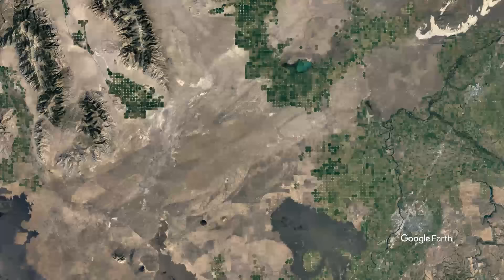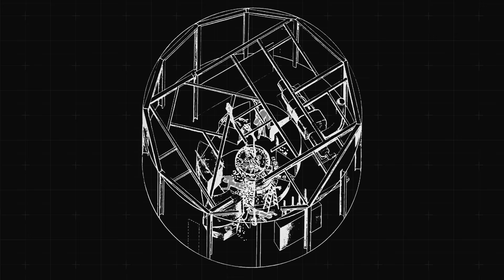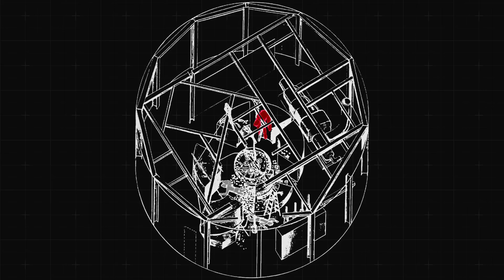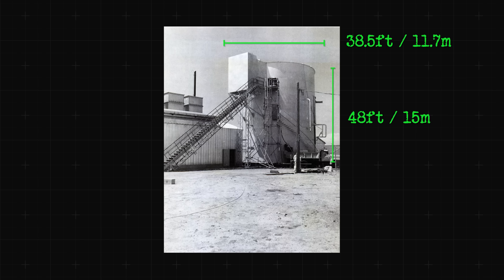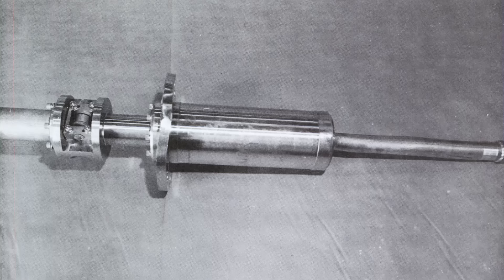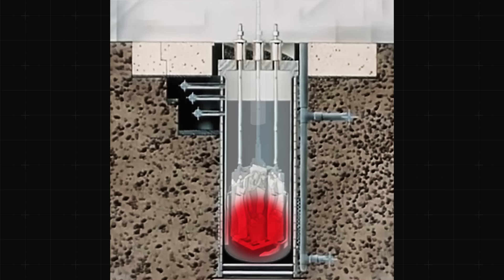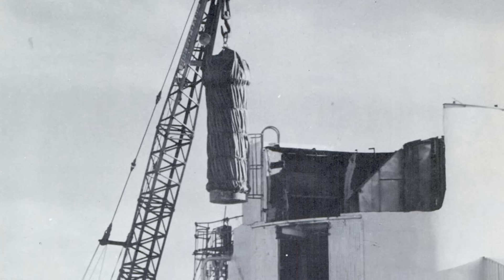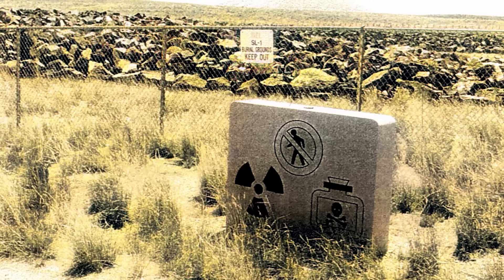America's First Nuclear Disaster - The SL1 Incident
The in-depth story of the SL-1 Nuclear Reactor Explosion Disaster.
Inside "Fire Station Number 1" at the Army’s National Reactor Testing Station in Idaho, United States, the siren sounds at 9:01 pm on January 3, 1961. A false alarm had been raised twice before in the furnace room of the support building - which houses the stationary low-power nuclear reactor. Each alarm calls for attention in a place like this, where nuclear research is conducted...

We reveal the world's darkest and greatest disasters, all based on true stories.
This disaster documentary is inspired by the fantastic "Fascinating Horror".